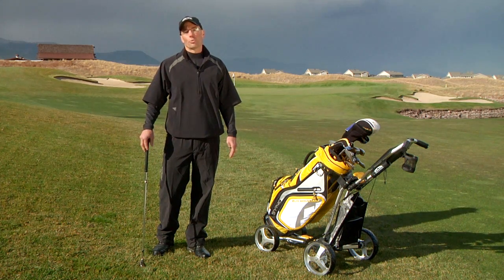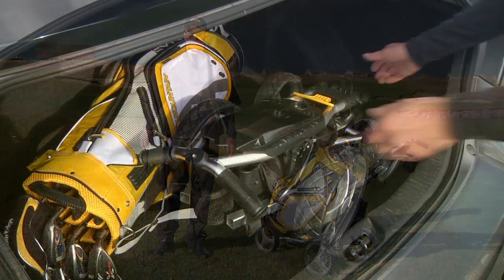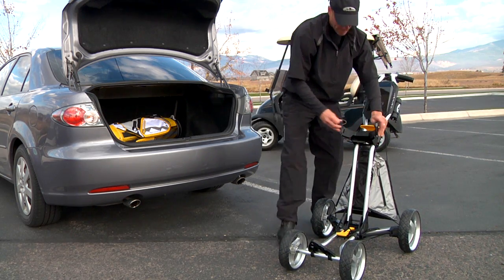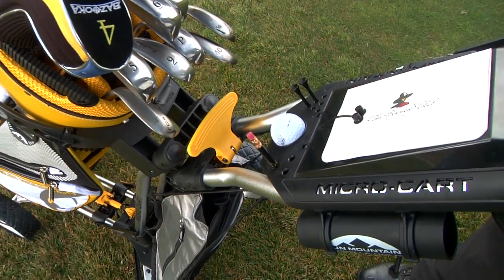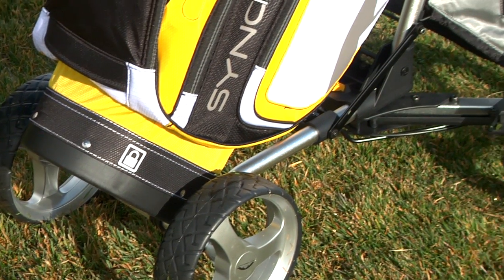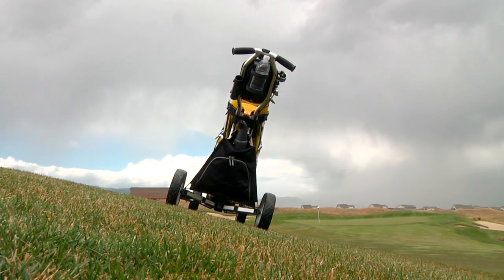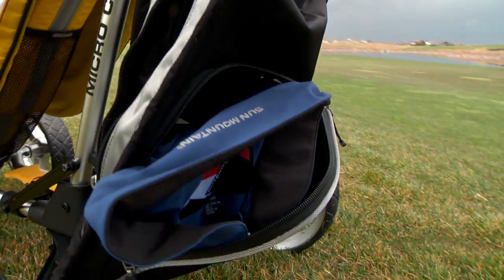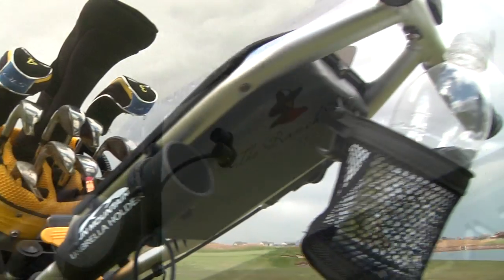Sun Mountain Micro Cart- Golf Push Cart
Micro-Cart® is Sun Mountain's four-wheel push cart that folds smaller and weighs less than other carts. Micro-Cart’s low center of gravity results in superior stability on the course.